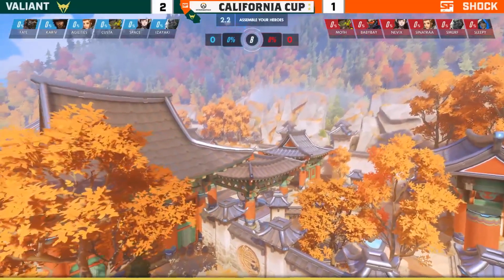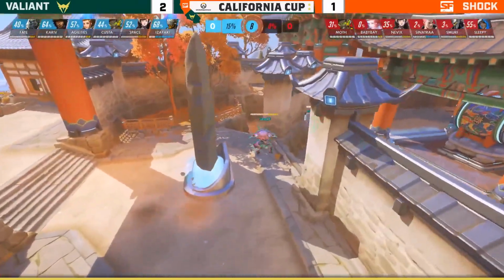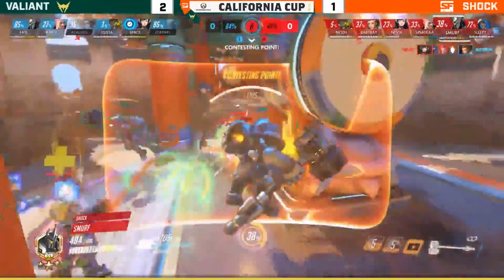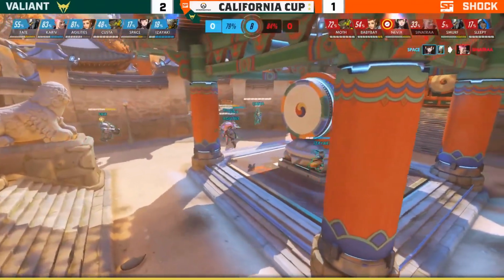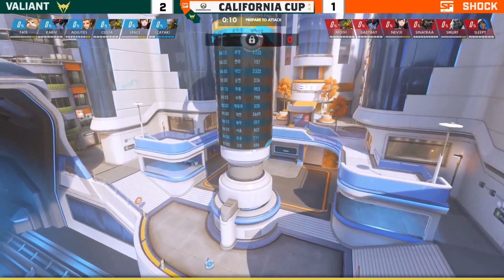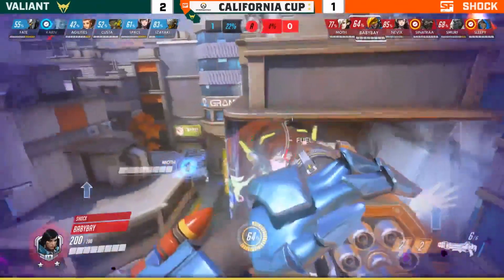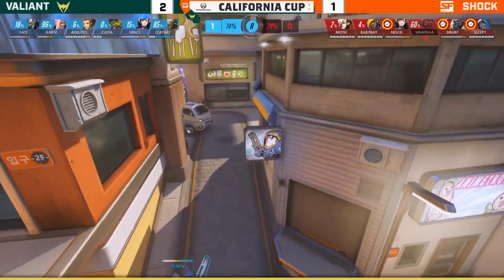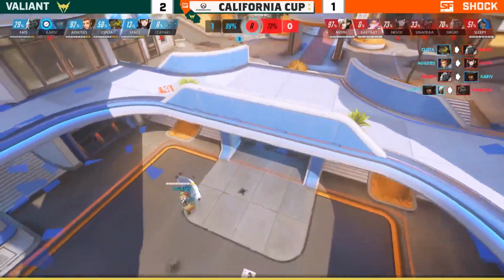Los Angeles Valiant vs San Francisco Shock (Busan) | California Cup 2018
California Cup 2018
Stream:
✔ Los Angeles Valiant:
• Agilities
• Bunny
• KariV
• SPACE
• Fate
• Custa
• Izayaki

✔ San Francisco Shock:
• Architect
• babybay
• sinatraa
• ChoiHyoBin
• Nevix
• super
• smurf
• moth
• sleepy